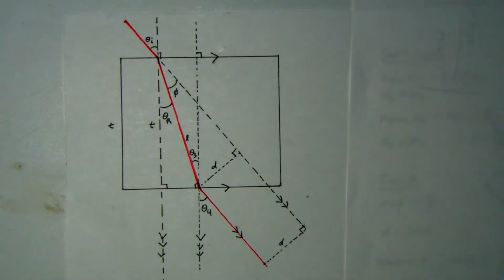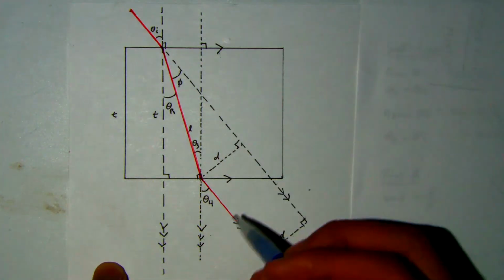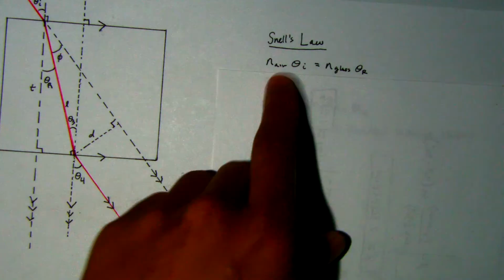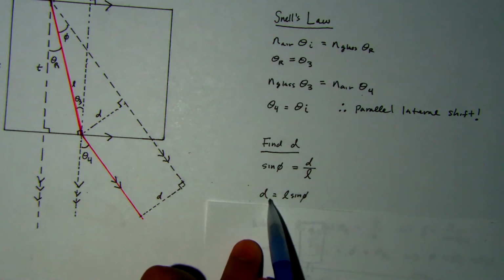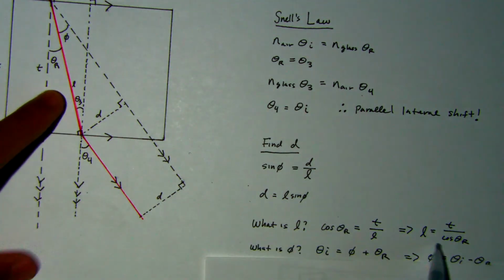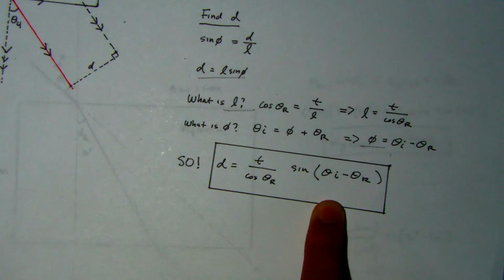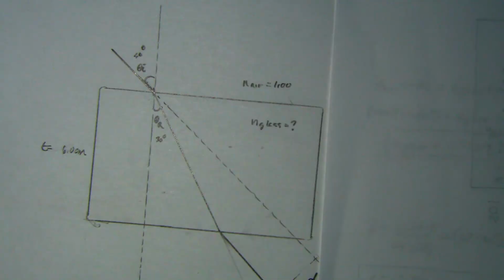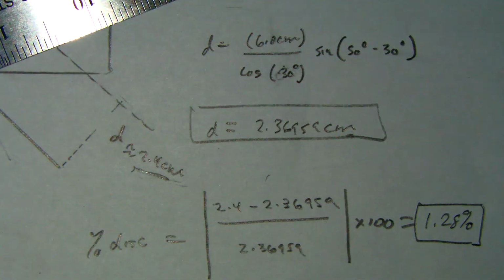Lateral Shift of Laser Light by Josh